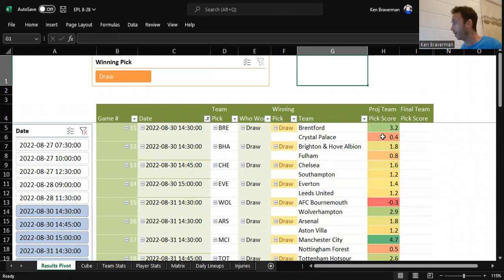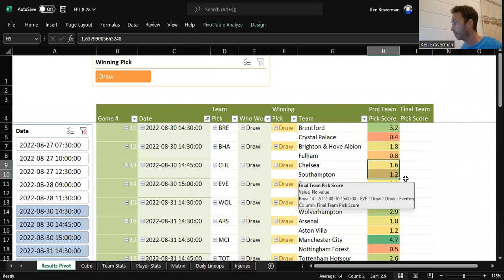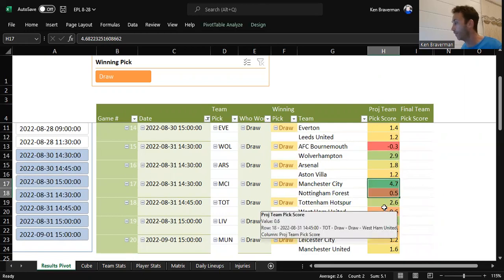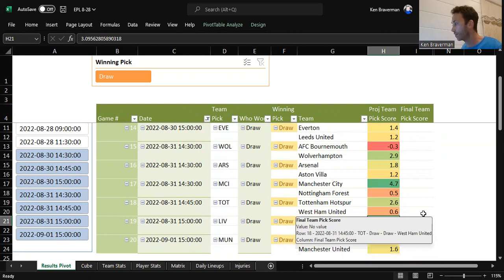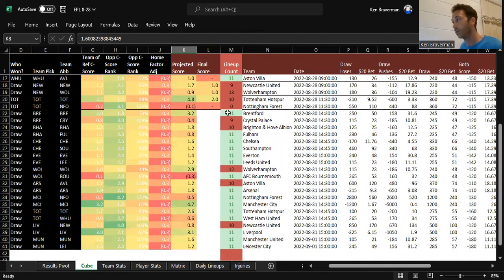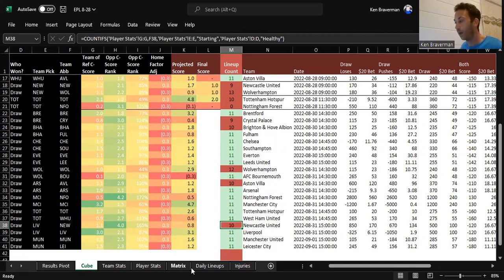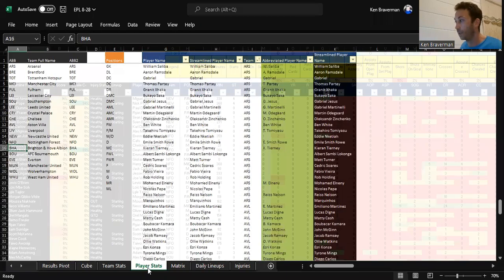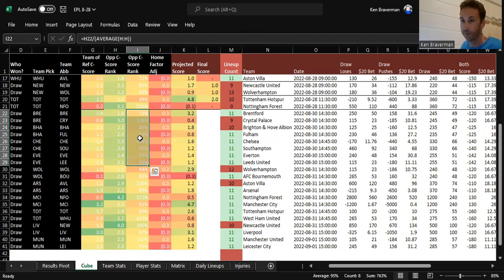Soccer EPL Algorithm Predictions Aug 30th 2022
Lots of work done on the English Premier League Soccer Algorithm - let's take a look at the projections for this last week of August. Purchase a subscription to the EPL algorithm and receive daily emails